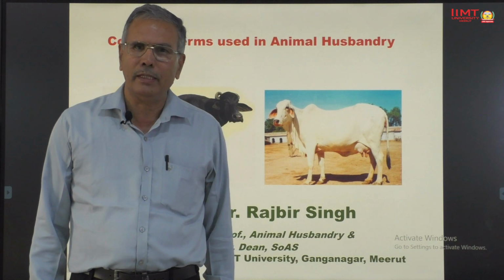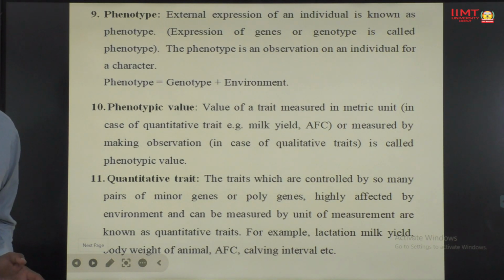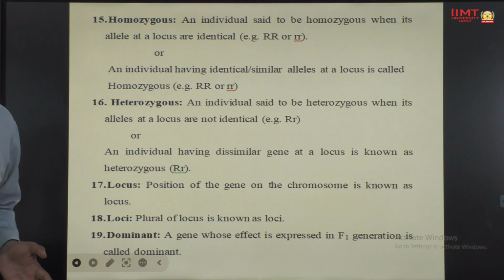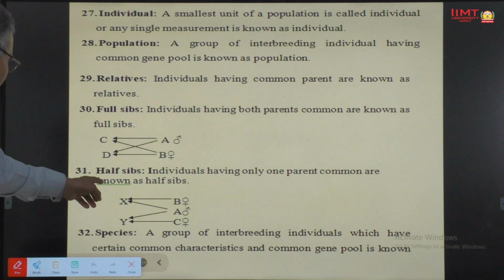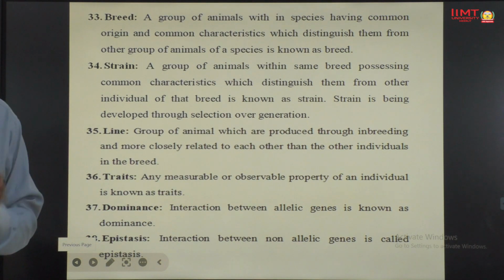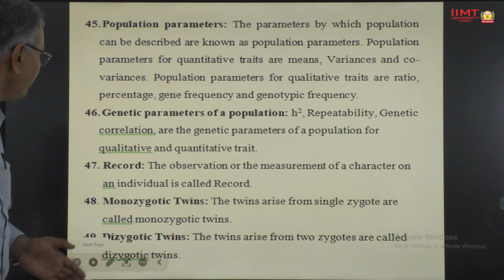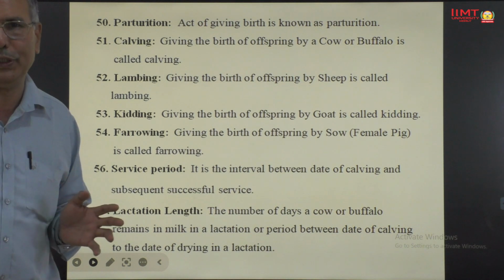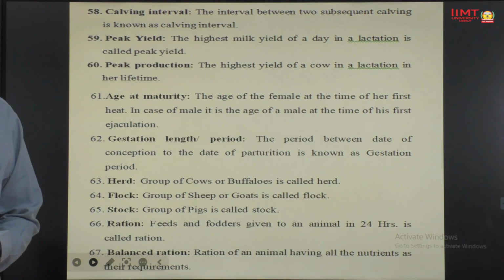Common Terms Used in Animal Husbandry || Dr.Rajbir Singh || IIMT University Meerut